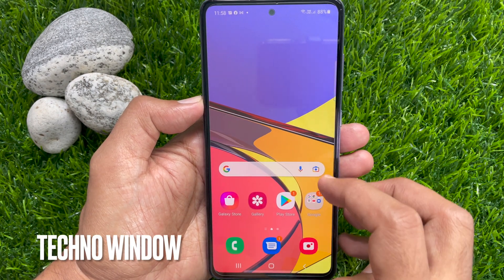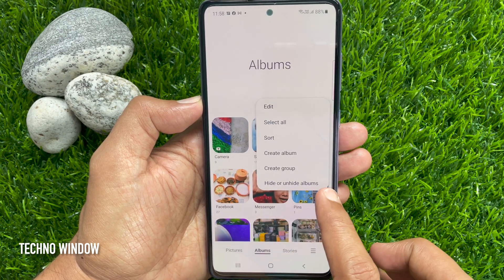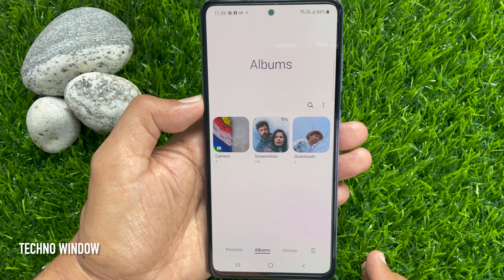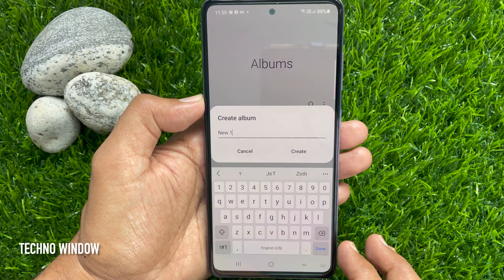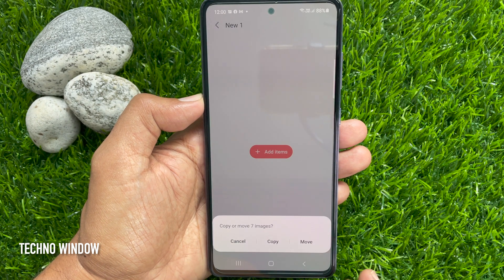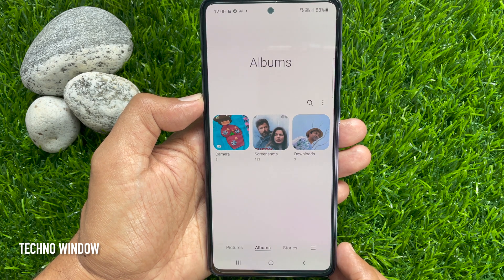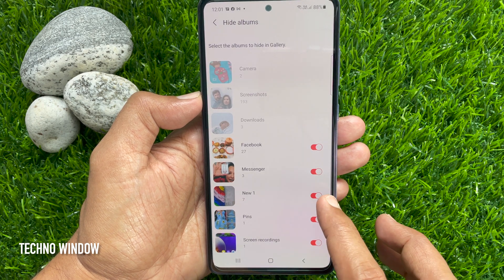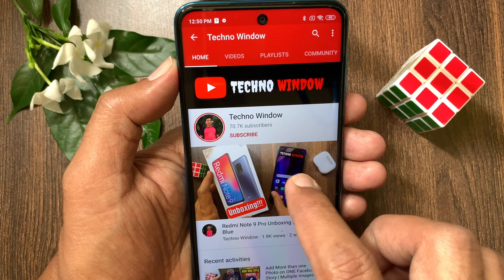How to Hide & Unhide Albums in Samsung Galaxy A72 | Techno Window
Follow the video tutorial to learn how to Hide and Unhide albums saved in your Gallery app.